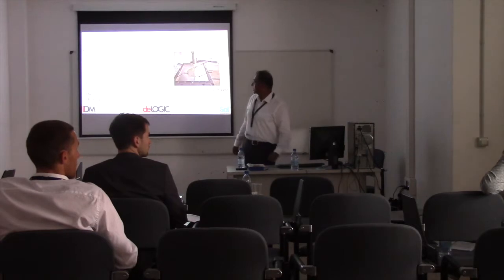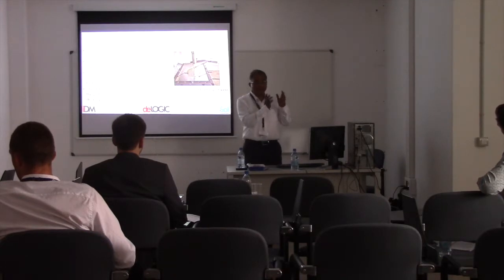Development of thickness prediction strategy in incremental forming...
Development of thickness prediction strategy in incremental
forming for improvement in part evaluation
Satwik Priyadarshi (IN), Saurabh Verma (IN),
Puneet Tandon (IN)

12º Congreso Tools and Methods of Competitive Engineering, celebrado en Las Palmas de Gran Canaria del 7 al 11 de mayo de 2018. Organizado por la Universidad de Las Palmas de Gran Canaria y la Universidad Técnica de Delft